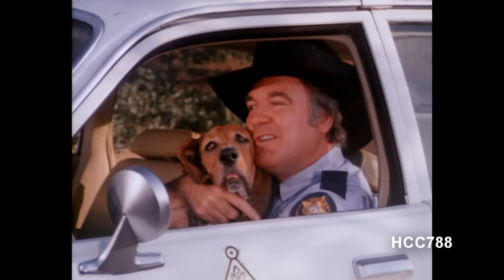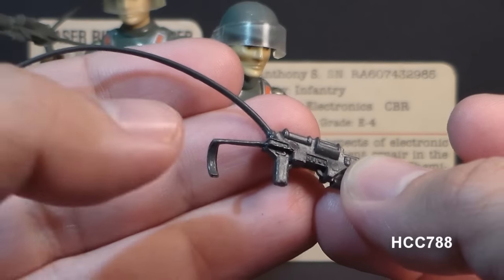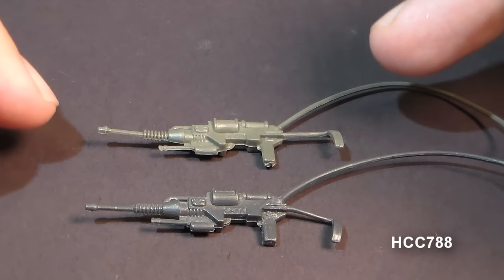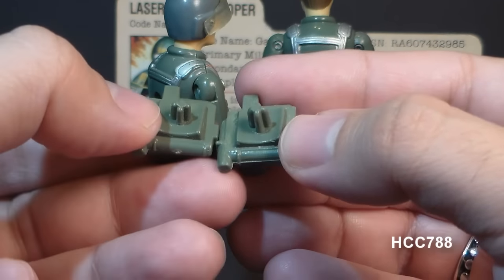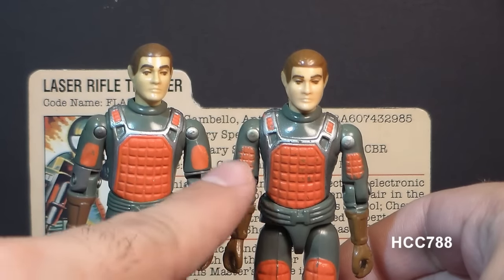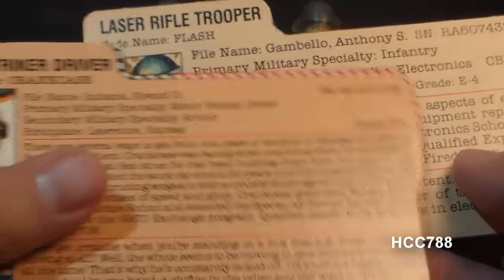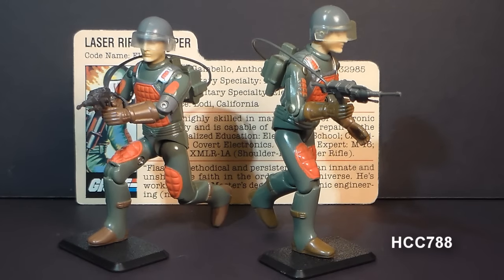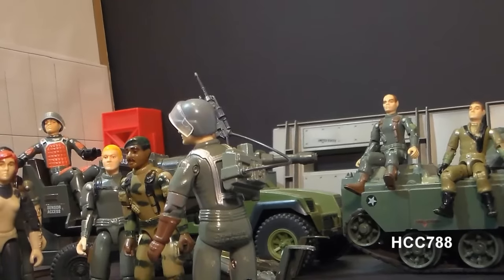HCC788 review: 1982 FLASH - Laser Rifle Trooper - vintage G. I. Joe toy review! HD S02E44